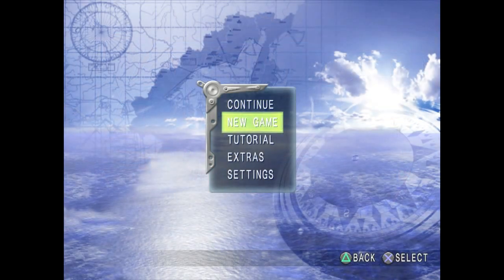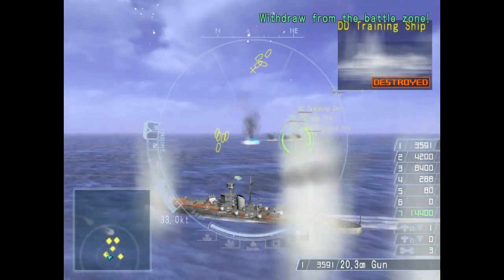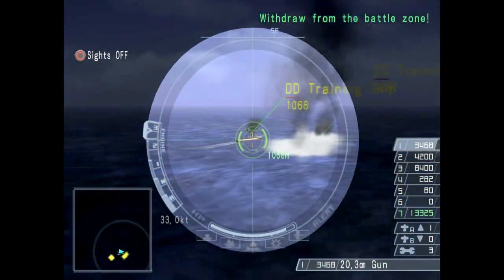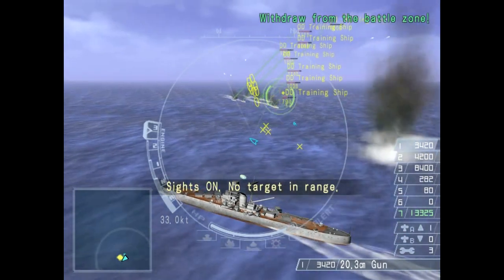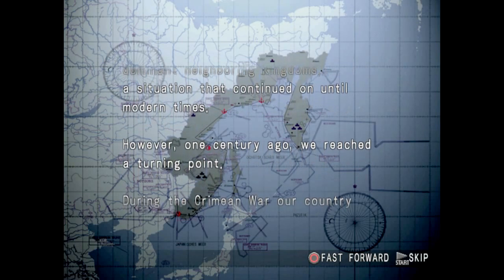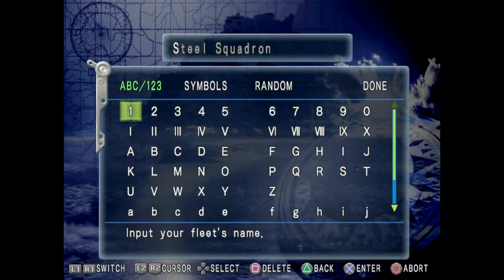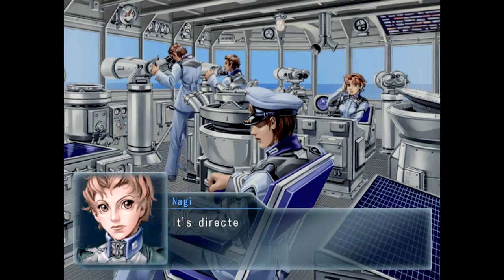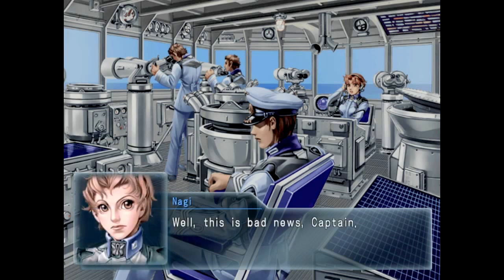Let's play Warship Gunner 2 - Episode 2 - Rogue Fleet part 1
In this episode, we plunge right into the meat of the game with our first mission aboard a cruiser.